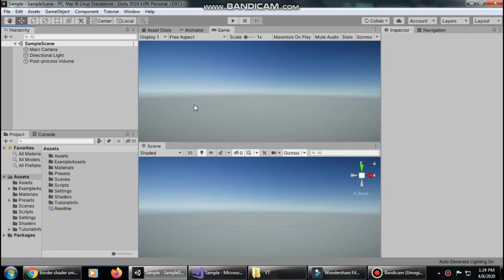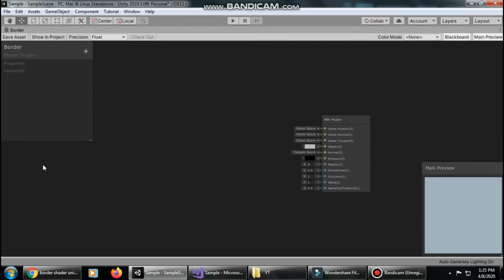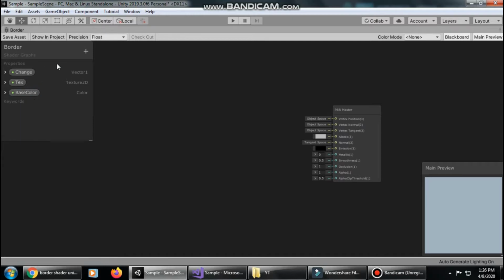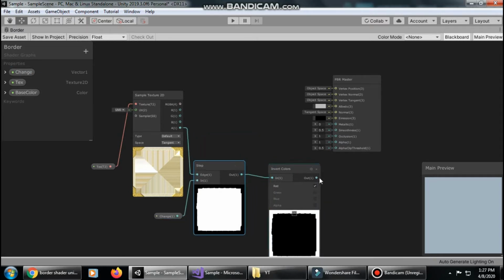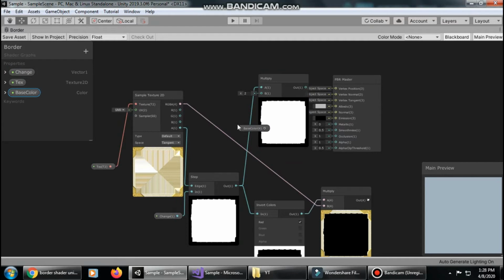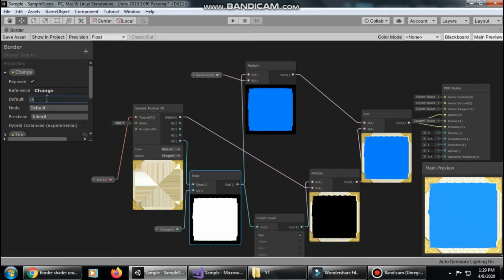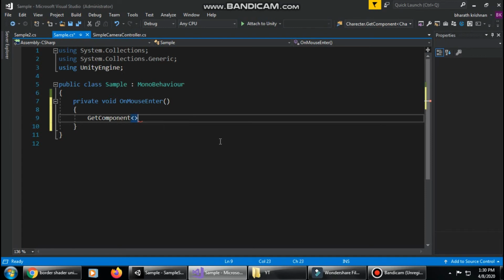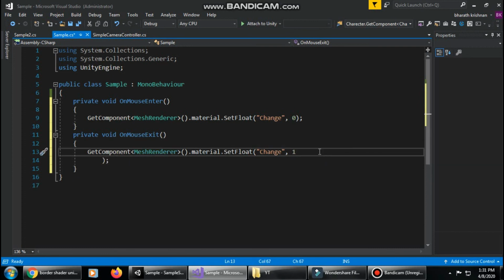Border -Shader Graph Tutorial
Create a border that appears when mouse hovers over the Gameobject using a transparent texture.